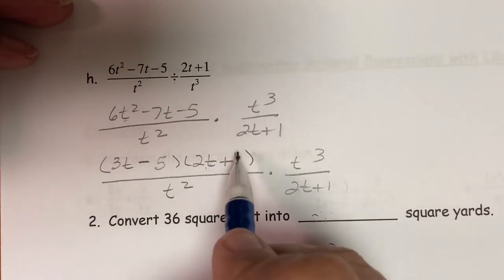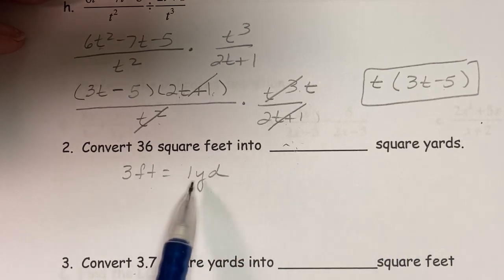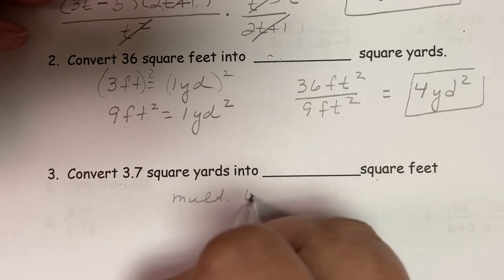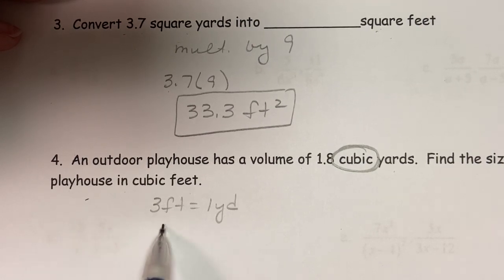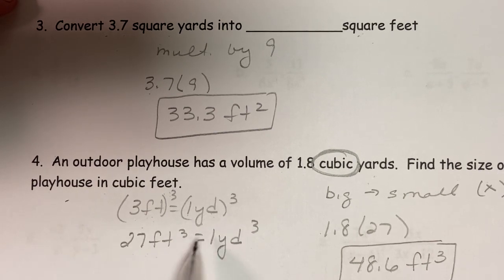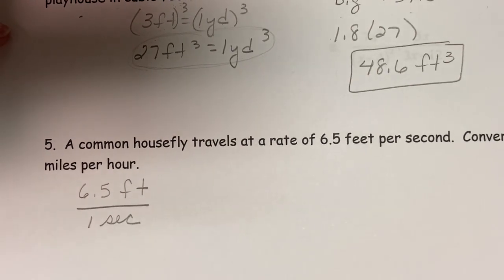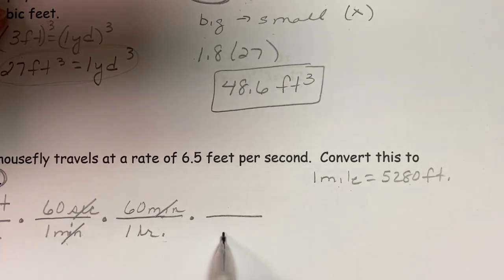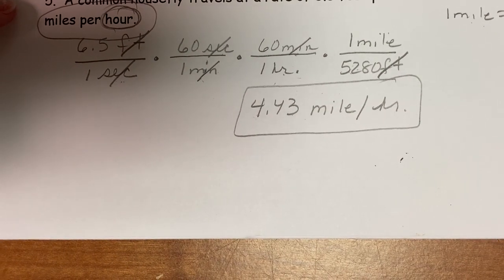Math 053 Section 7.2 Notes Part 2